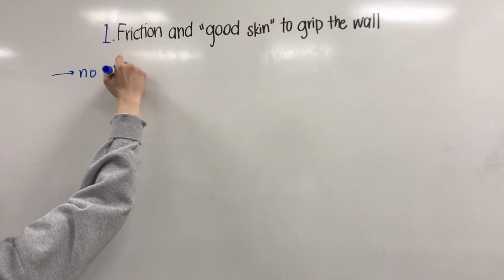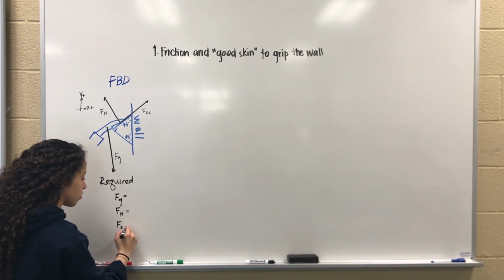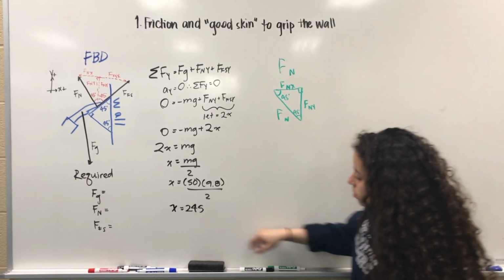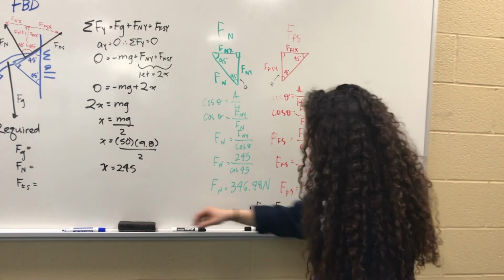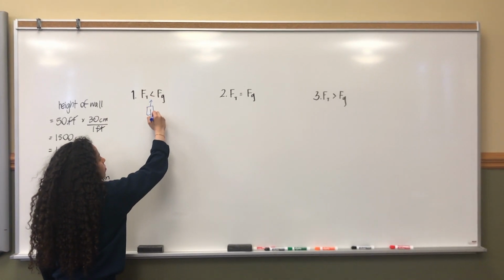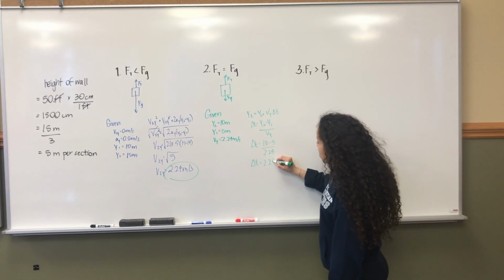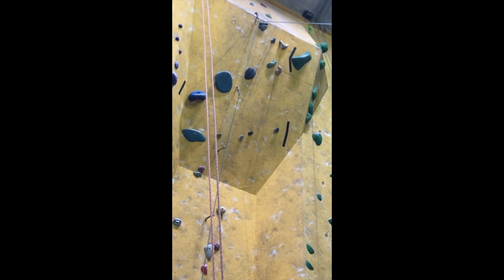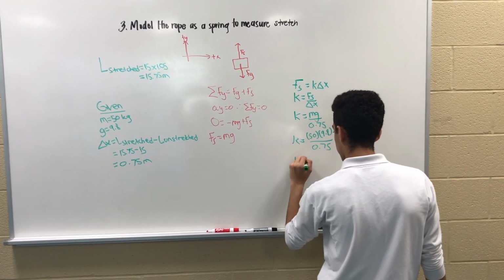Physics movie on rock climbing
This video will explain a few key concepts of physics that are used in rock climbing.